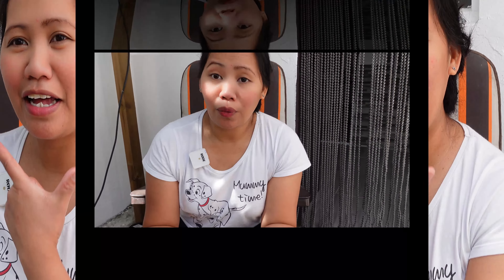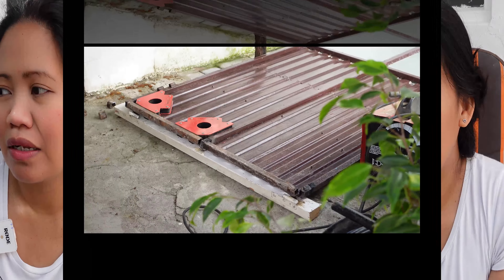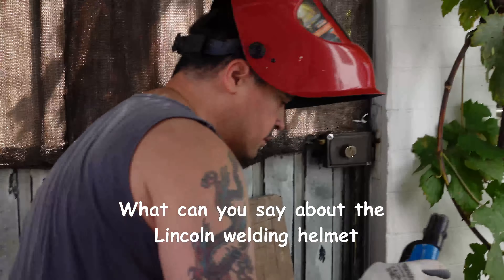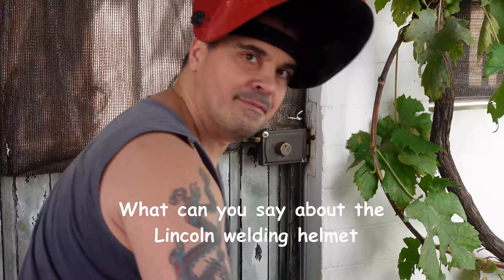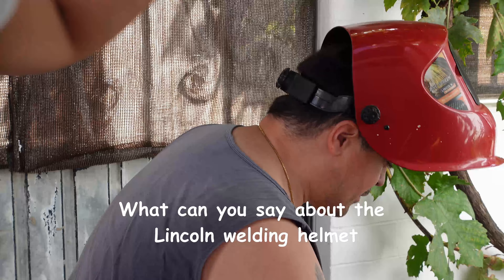Welding with Lincoln Electric Welding Helmet | Product Review | Repaired Helmet | Pinay In Portugal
After I fixed the welding helmet, my husband and I tried to use it when we weld the steel door.